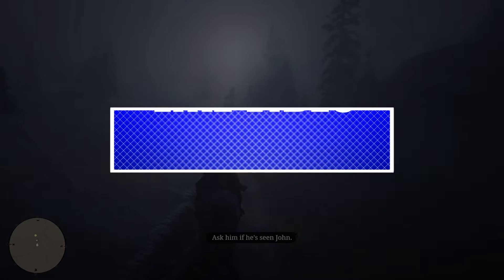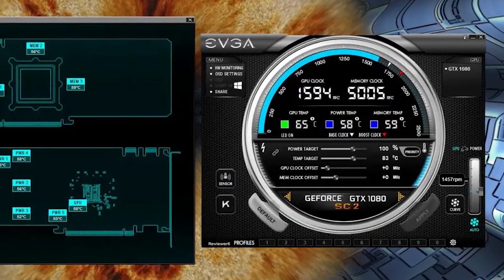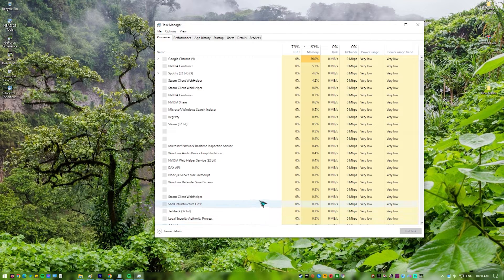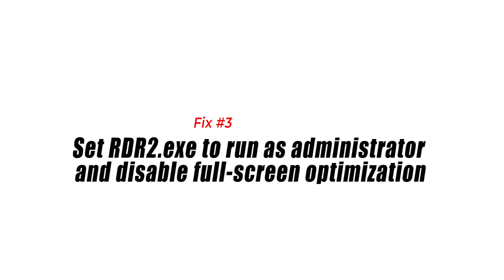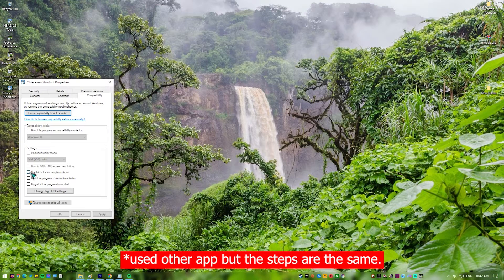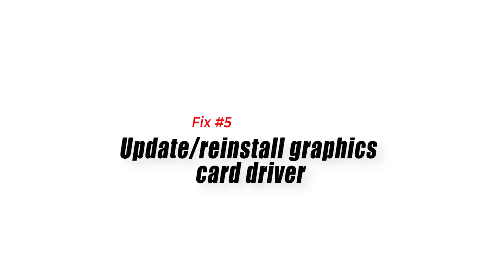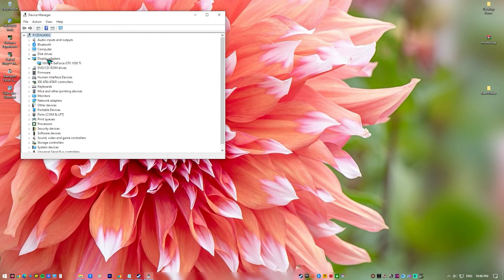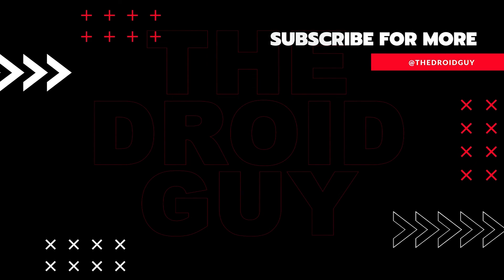How To Fix Red Dead Redemption 2 Stuck on Launch Error | Windows | Updated 2024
This video will show you solutions to a problem on Red Dead Redemption 2 if it’s stuck on launch in Windows 10  or 11
There are many factors that can prevent PC games like Red Dead Redemption 2 from launching and make the game unplayable.
Mapped out below are some of the most effective solutions that you can try on.